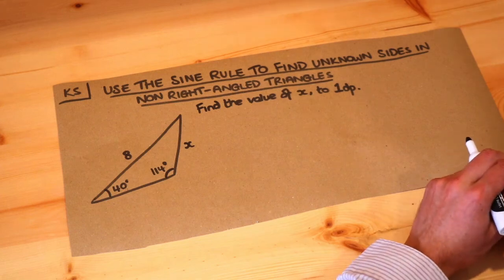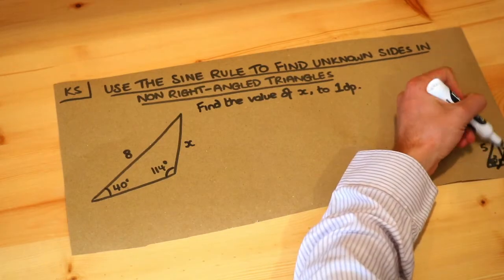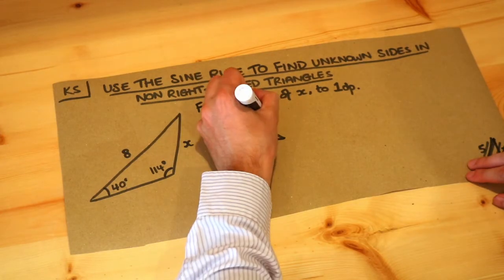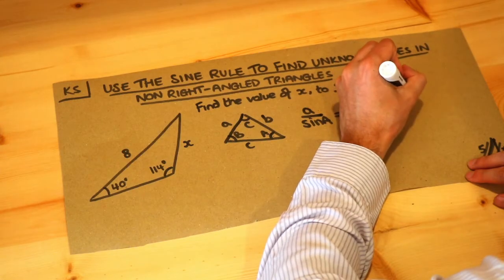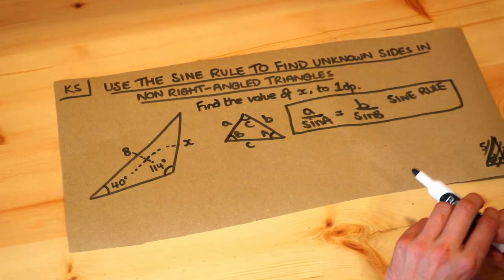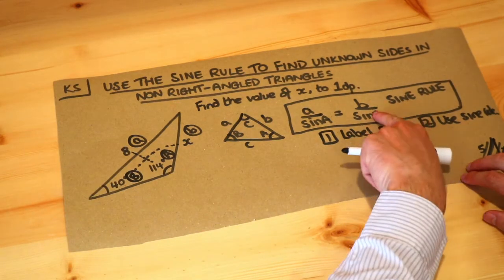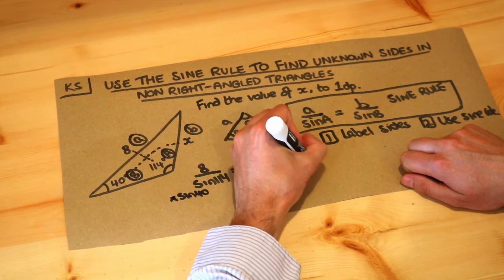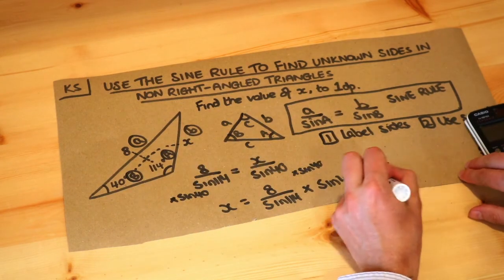Key Skill - Use the sine rule to find unknown sides in non right-angled triangles.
"Use the sine rule to find unknown sides in non right-angled triangles."